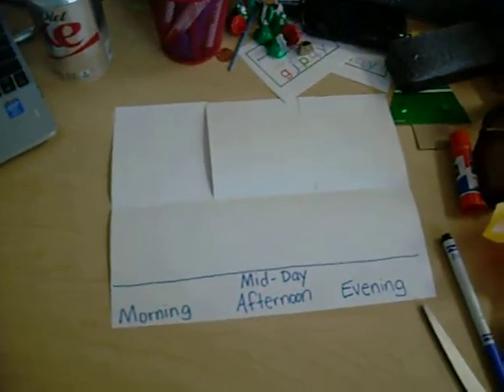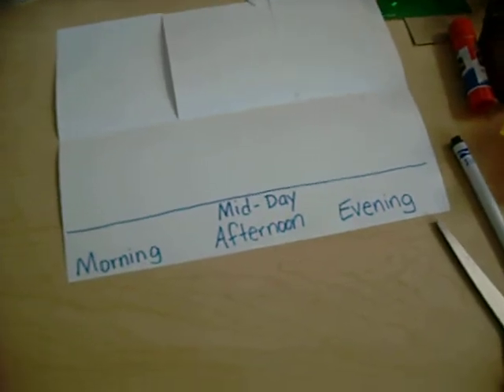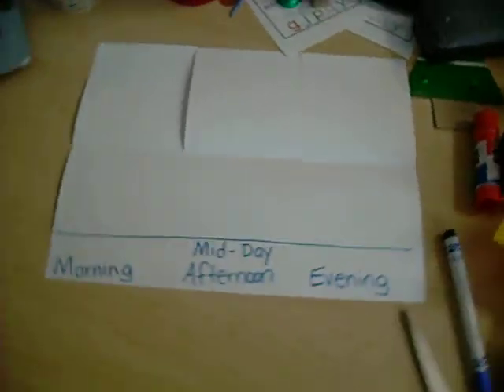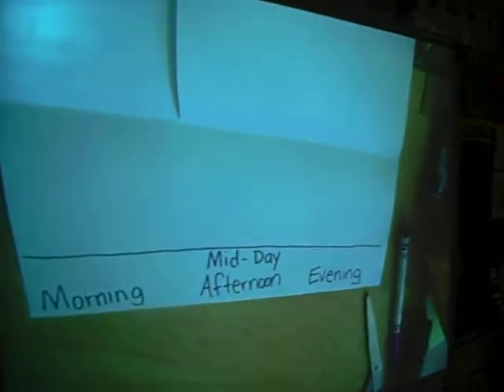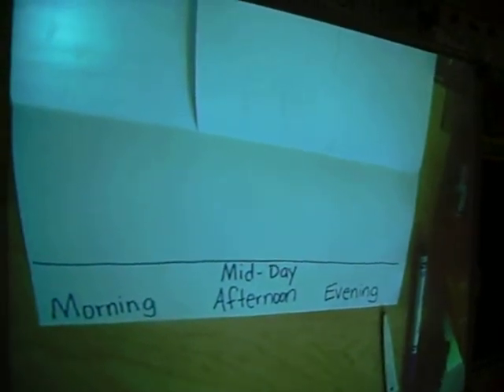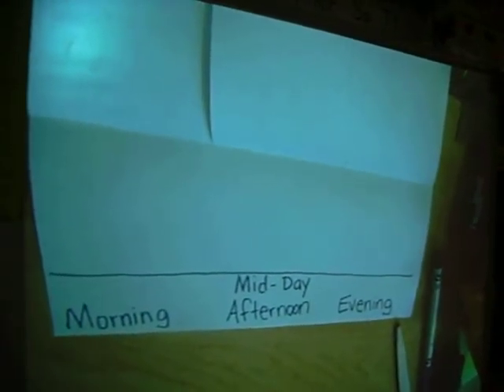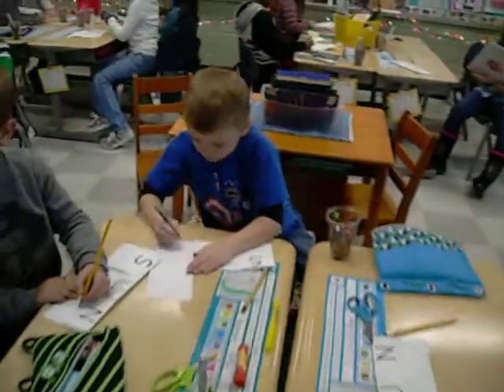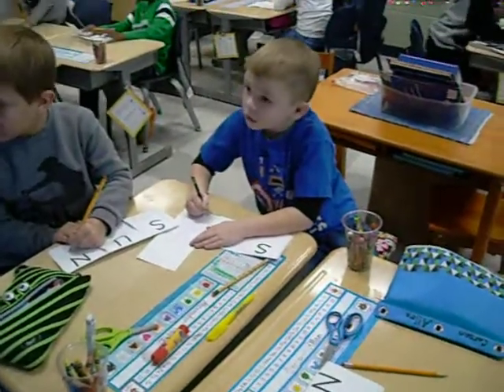Explicit Modeling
See this within an NGSS-aligned first grade science unit on Patterns in Space